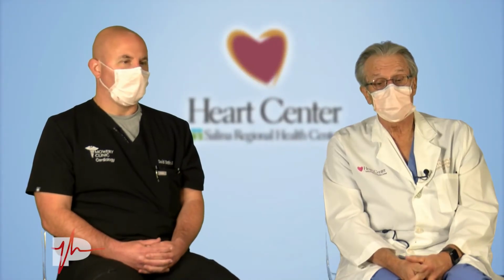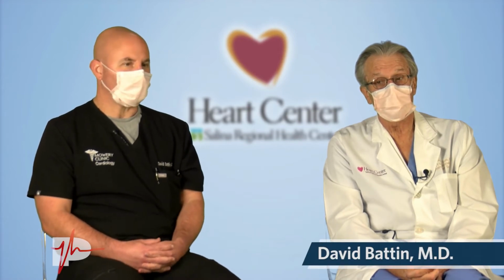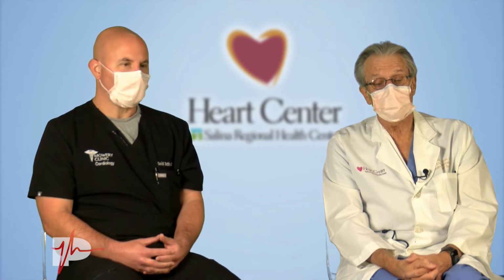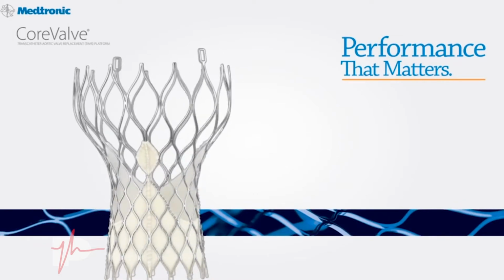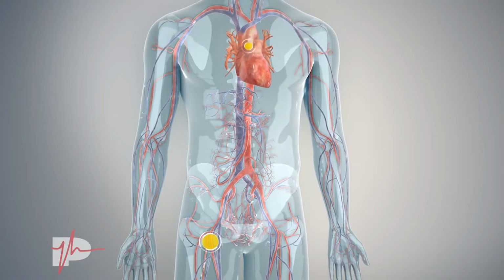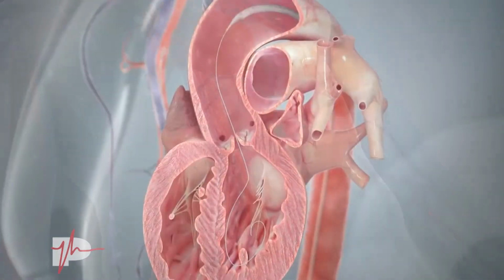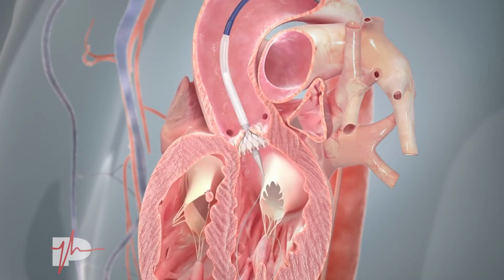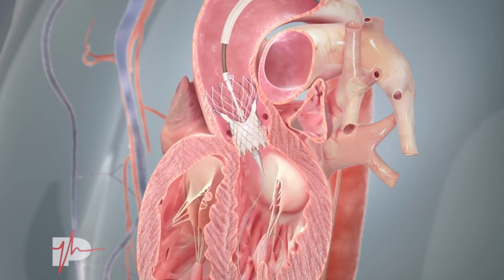Less invasive heart valve surgery now available in Salina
A revolutionary procedure for aortic valve disease is now available at Salina Regional Health Center. It’s called transcatheter aortic valve replacement, or TAVR. This minimally invasive procedure allows new heart valves to be inserted through an artery as opposed to opening a patient’s chest. Hear from Dr. Richard Toon, Cardiothoracic Surgeon, and Dr. David Battin, Cardiologist.